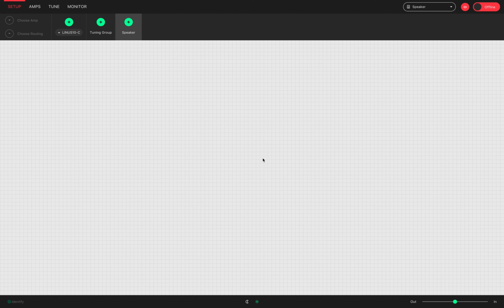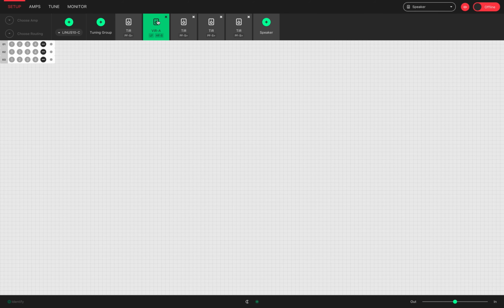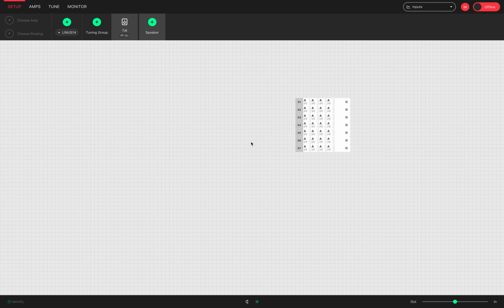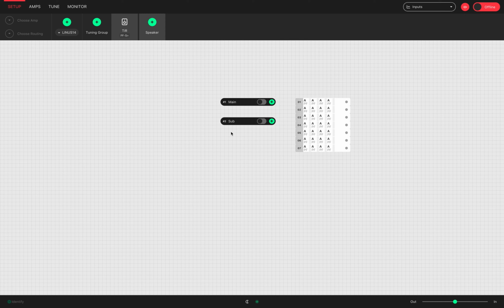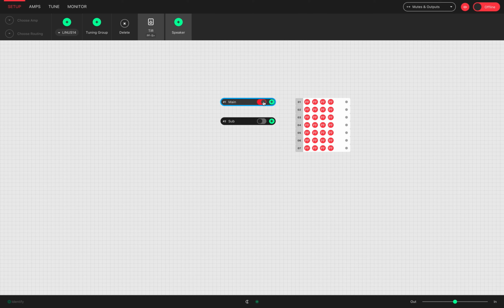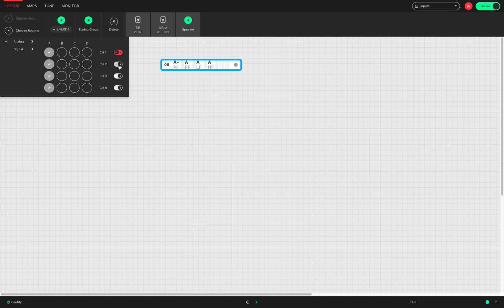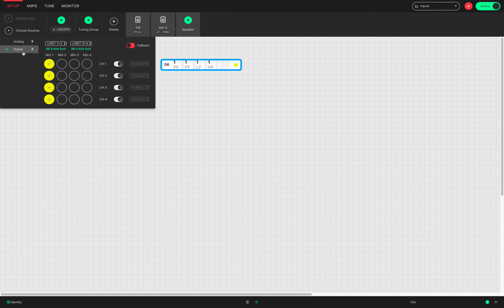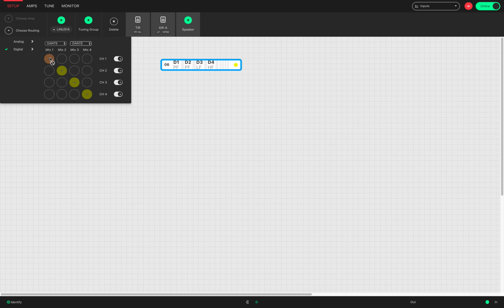CODA LINUS Control v2.0 - Configuring Amplifiers